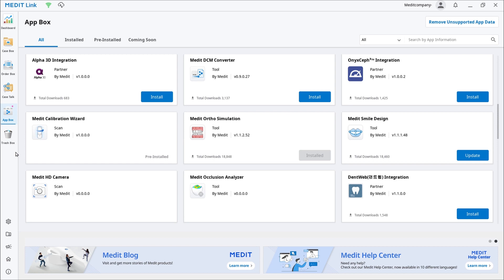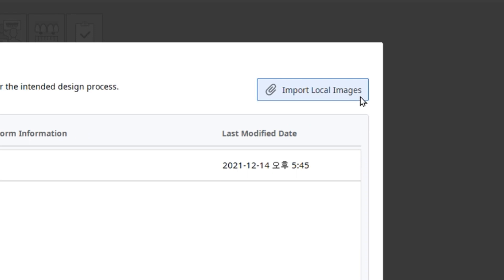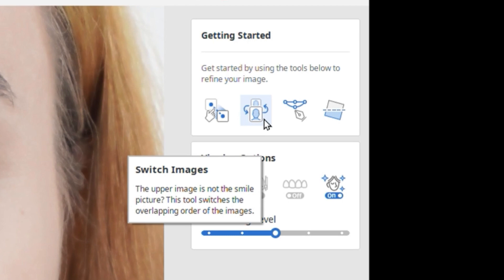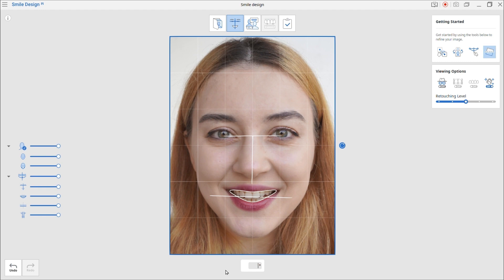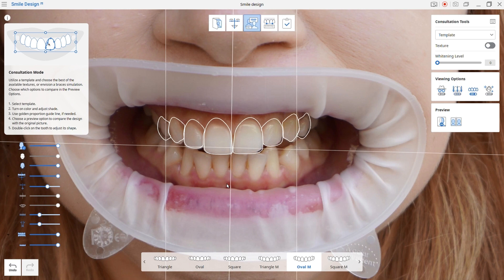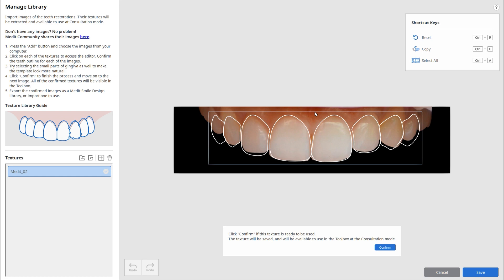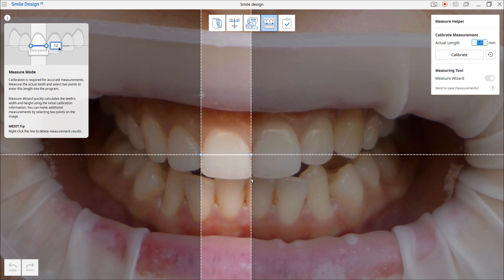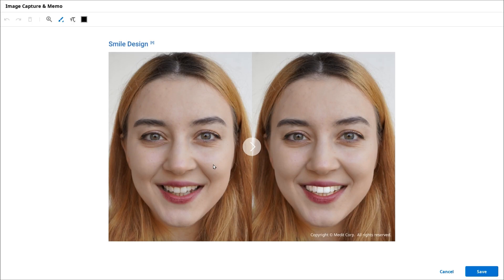Medit App_Medit Smile Design v1.2 (ENG)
Medit Smile Design is software allowing to perform smile design by working on 2D images. Users can use the pre-set teeth templates and customize them with a number of various tools for modifying their color, shape, position and scale.